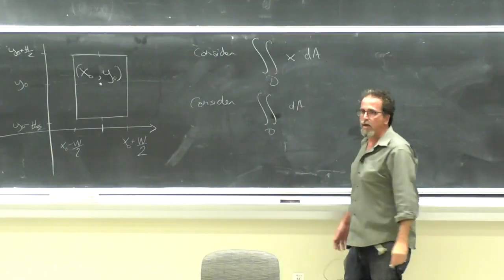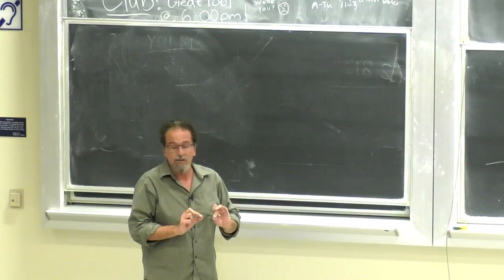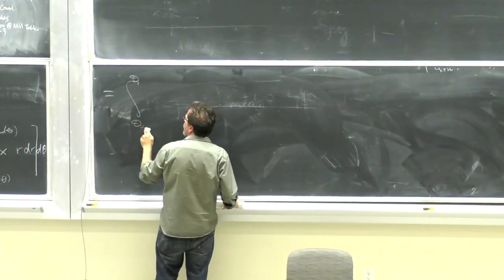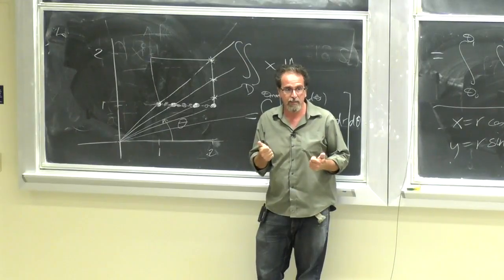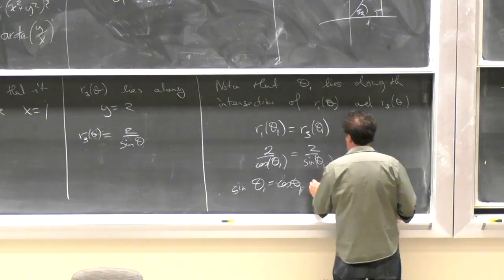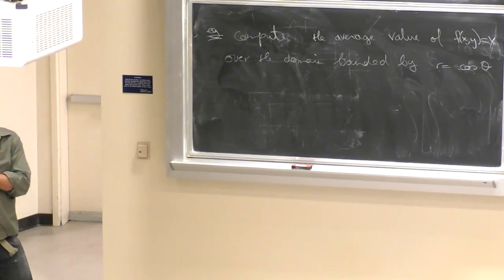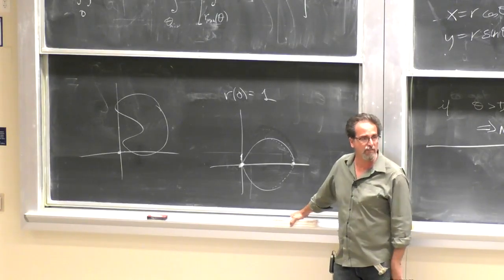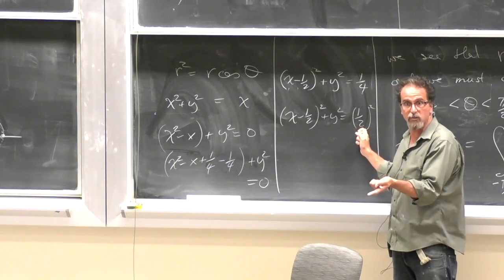Lec 6 Centroid (UC Davis)